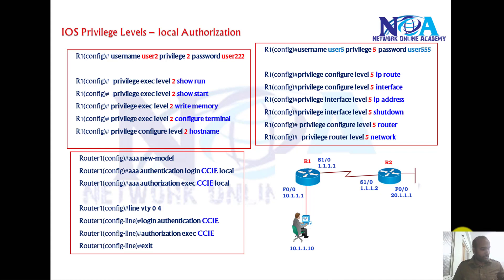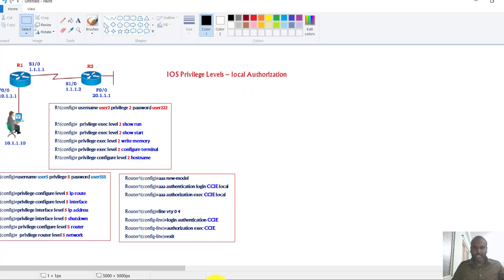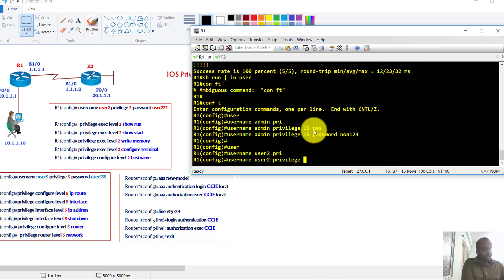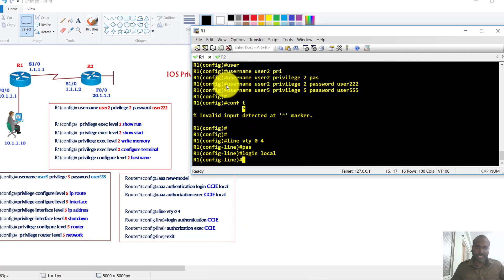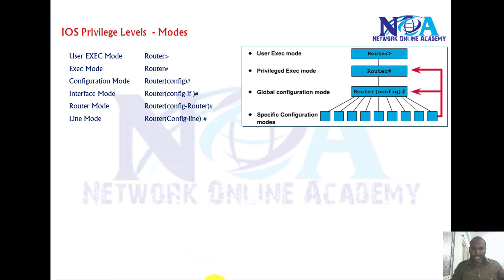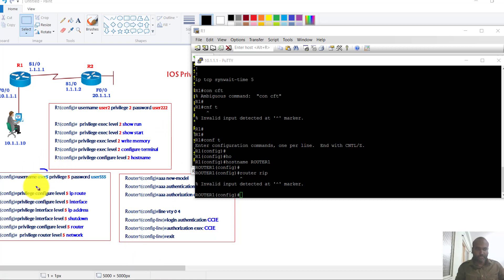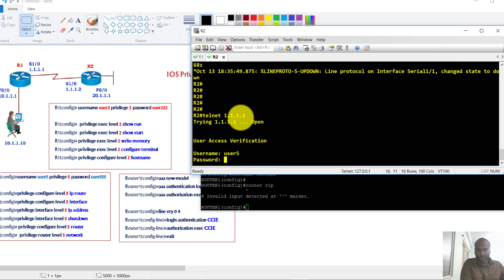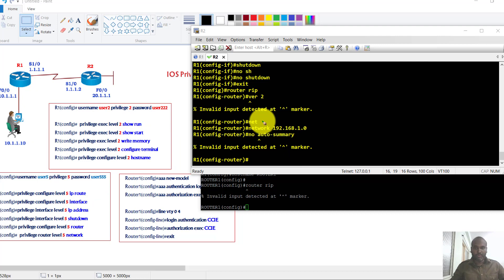003 LAB Local Authorization Privilege Levels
In this video, Sikandar Shaik demonstrates Local Authorization and Privilege Levels in Cisco devices. Understanding privilege levels is crucial for securing network devices by restricting access based on user roles.

What You Will Learn:
✅ Understanding Cisco privilege levels
✅ Configuring local authorization on Cisco devices
✅ Customizing user access with privilege levels
✅ Creating and managing user accounts
✅ Testing access control with different privilege levels
✅ Hands-on lab demonstration

Why Local Authorization & Privilege Levels Matter?
Privilege levels allow network administrators to control what commands users can execute on a device. By implementing proper authorization, organizations can enhance security, prevent unauthorized changes, and ensure compliance with network policies.

🔹 Network Engineers
🔹 System Administrators
🔹 Anyone interested in Cisco network security

Sikandar Shaik, a highly experienced network instructor, provides a detailed explanation and step-by-step configuration of local authorization and privilege levels with real-world use cases.